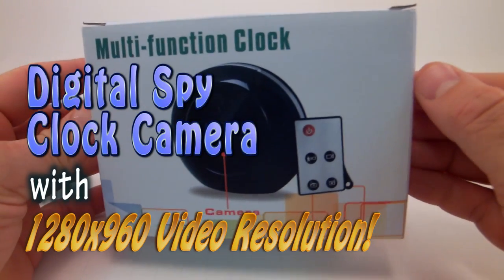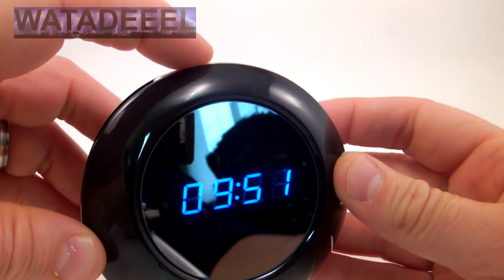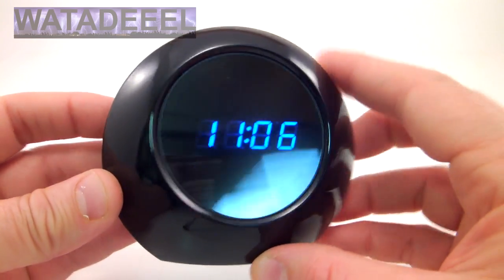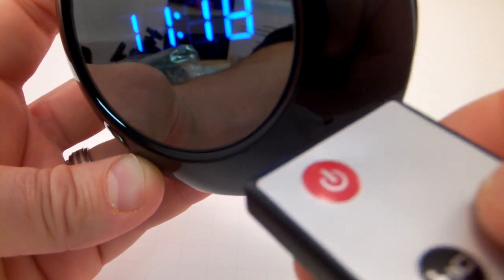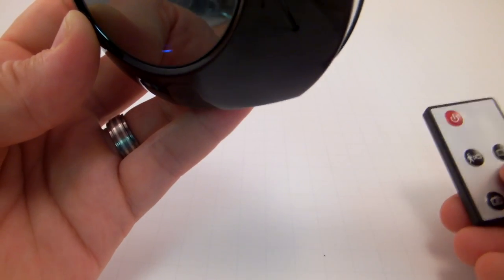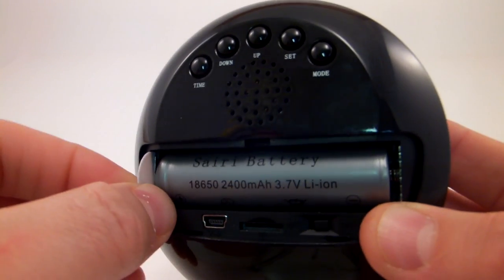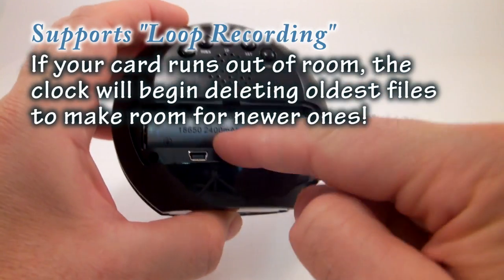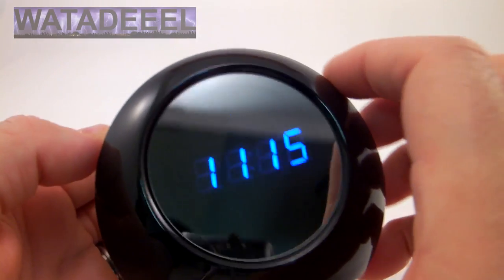Digital Spy Clock Hidden Camera 1280x960 Video Resolution!